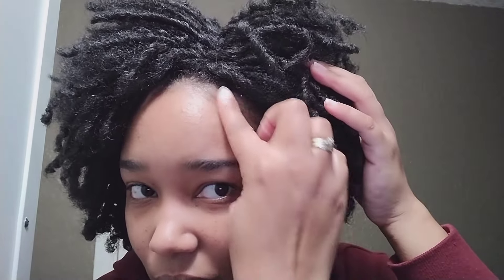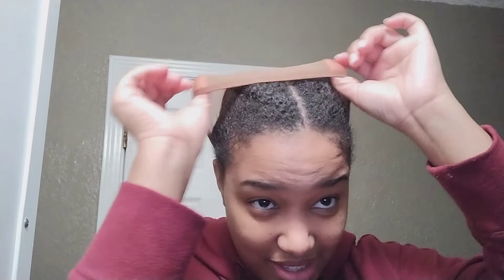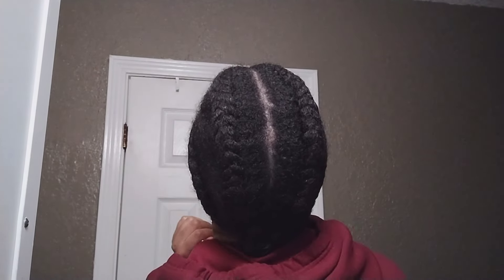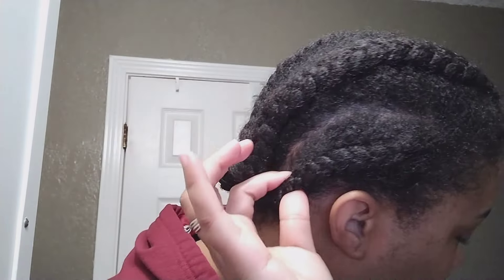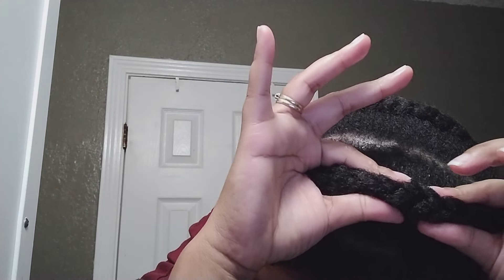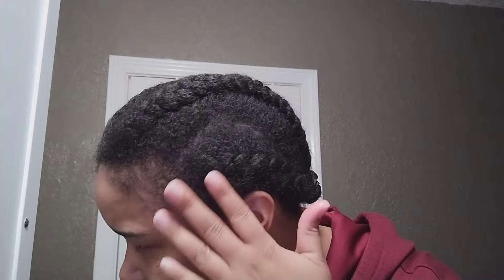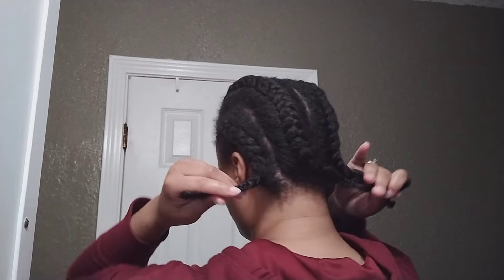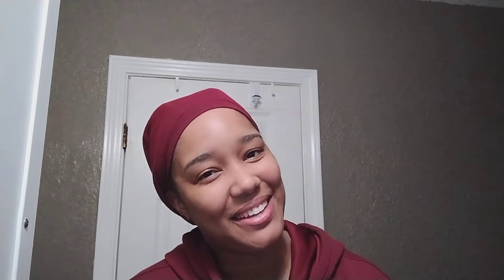BREAK Your Natural Hair Plateau with These 3 Tips!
In today's video I will be sharing my best protective style for natural hair growth  & length retention & 3 easy tips to help you get longer, healthier hair faster in 2024!

Watch the original video explaining the twoweekrule below 👇🏽

A few products mentioned in this video.

Silk Satin lined head cap.👇🏽

Jojoba oil.👇🏽

Jamaican Black castor oil with Rosemary oil.👇🏽

Hair growth co leave in conditioner.👇🏽

T.